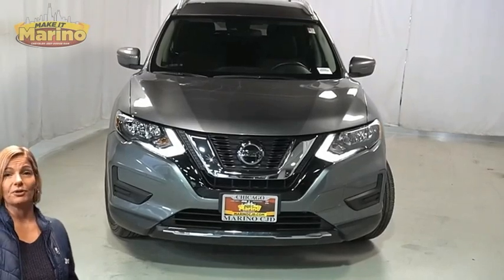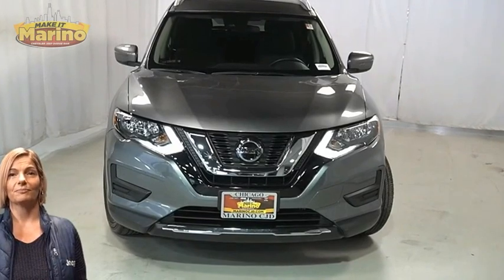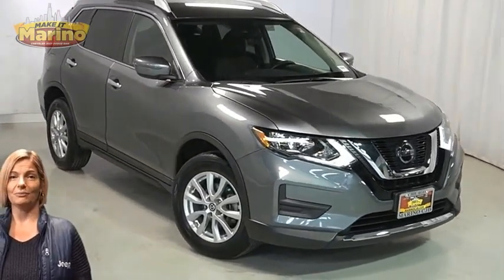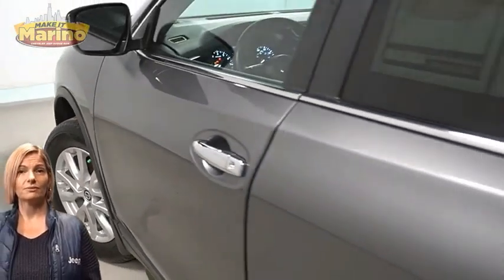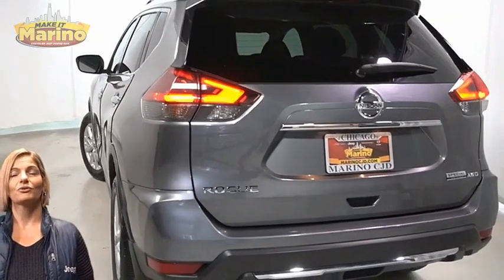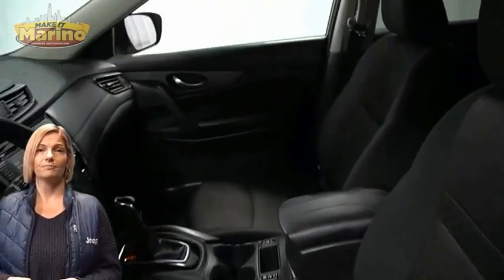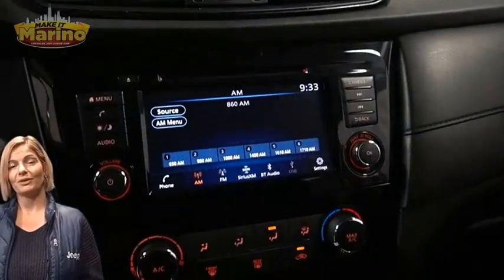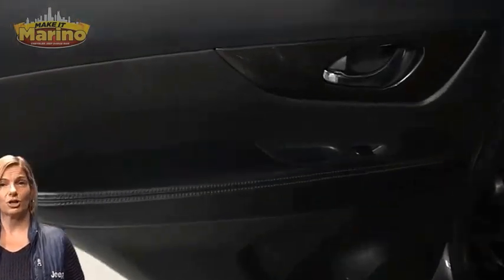2020 Nissan Rogue 9086A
2020 Nissan Rogue S

5133 W Irving Park Rd

MARINOS CERTIFICATION MEETS OR EXCEEDS ANY MANUFACTURERS CERTIFIED PROGRAM COVERAGE!! 12 MONTHS or 12,000 MILES OF COMPREHENSIVE WARRANTY COVERAGE!! 7 YEAR  100,000 MILE POWERTRAIN WARRANTY!!br2020 NISSAN ROGUE S!!  2.5 LITER 4 CYLINDER ENGINE!!  STILL UNDER FACTORY BUMPER TO BUMPER AND POWERTRAIN WARRANTY!!  ONE OWNER!!  ACCIDENT FREE CARFAX REPORT!!  7 INCH TOUCH SCREEN DISPLAY!!  REAR BACKUP CAMERA!!  HEATED FRONT SEATS!!  STEERING WHEEL MOUNTED AUDIO CONTROLS!!  BRAKE ASSIST!!  17 INCH ALUMINUM WHEELS!!  SIRIUSXM RADIO!!  POWER HEATED MIRRORS!!  ELECTRONIC STABILITY CONTROL!!  POWER LOCKS!!  POWER WINDOWS!!